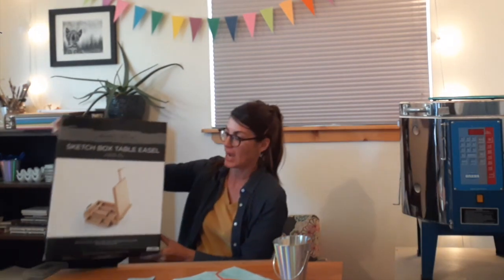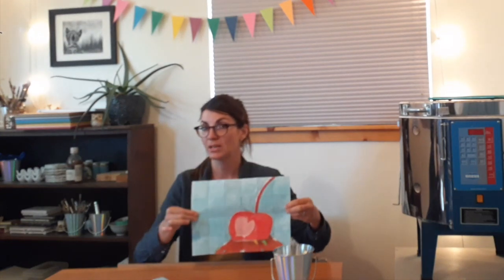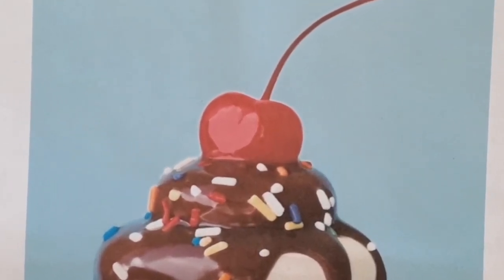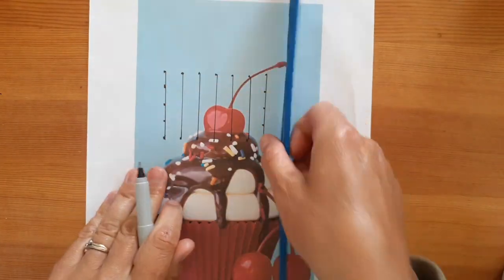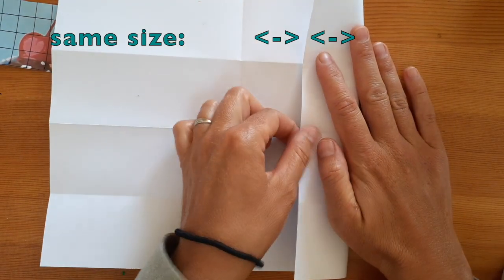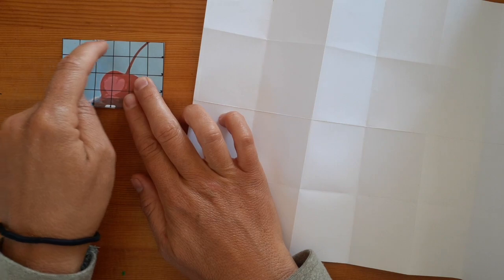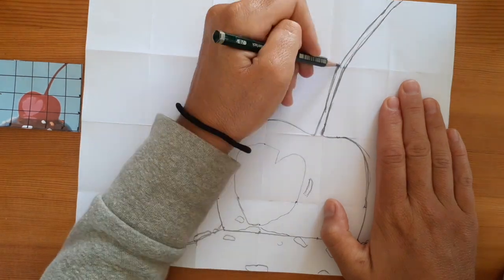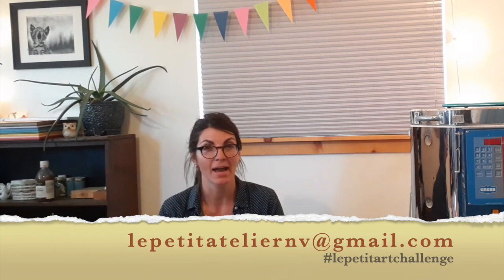Macro Drawing- Art Challenge #6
This is the final Le Petit Atelier Distance Learning Art Challenge! This weeks prize is a super cool Tabletop Easel. Entries must be submitted by 5/15/2020 to be put into the drawing for the prize. Good luck and enjoy this art lesson!